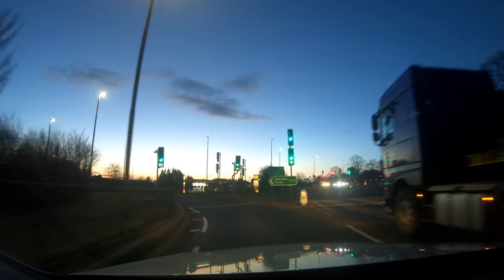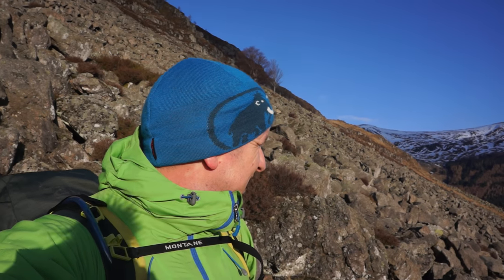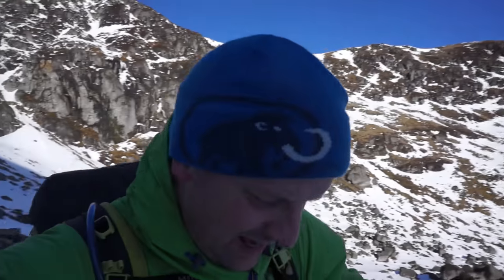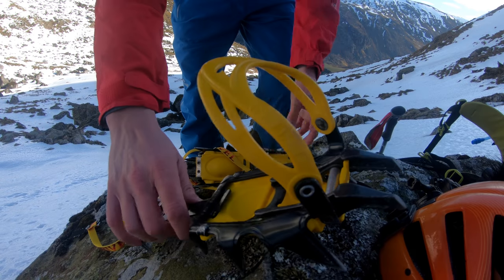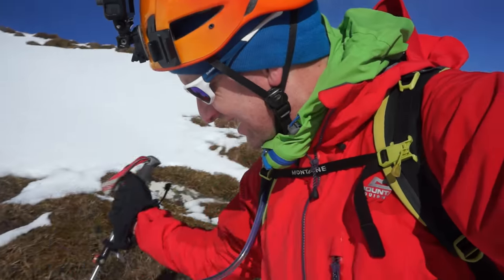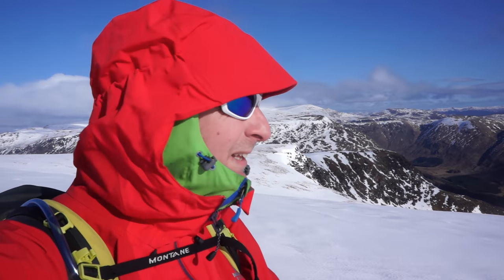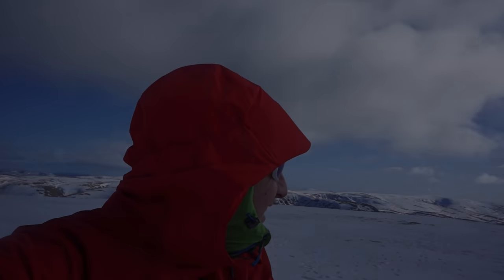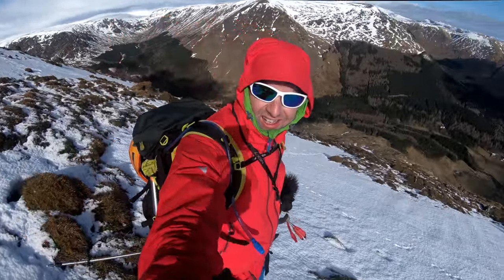Winter Corrie and Driesh - Glen Clova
A trip to The Angus Glens and into Winter Corrie in Glen Clova. NB - This was done in March 2018... just taken a while to upload it ;)